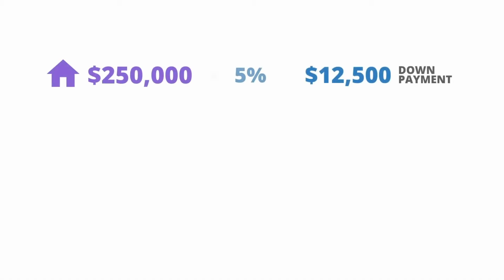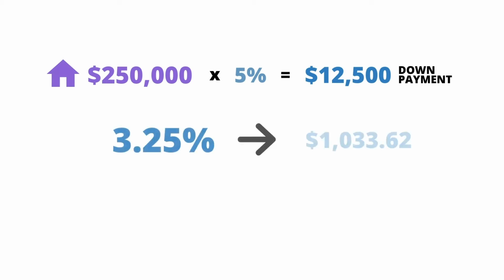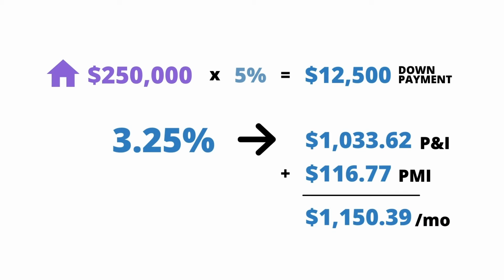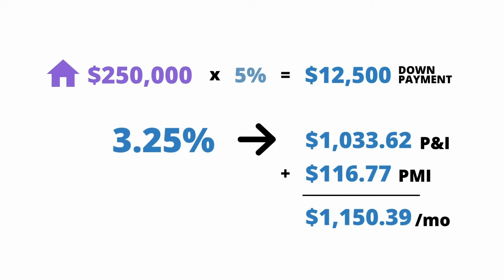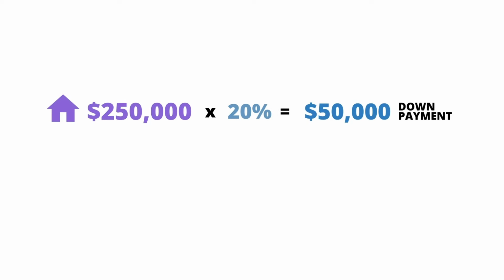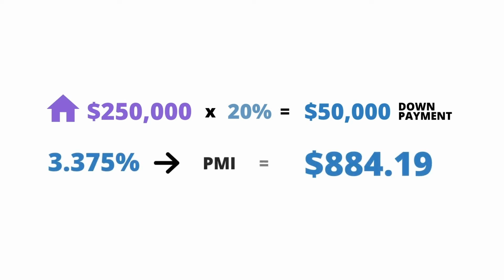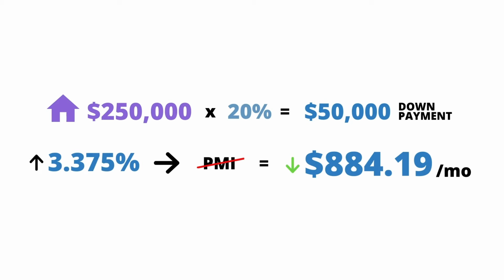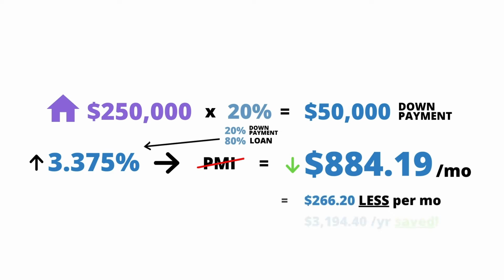Should You Put Down a Larger Down Payment to Avoid Paying for Private Mortgage Insurance?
💸  Which is better: to pay more up front and avoid the cost of private mortgage insurance or to go with a smaller down payment? In this week's video, Michael helps caluculate what you can gain or pay for with either option and how to choose what is best for you!